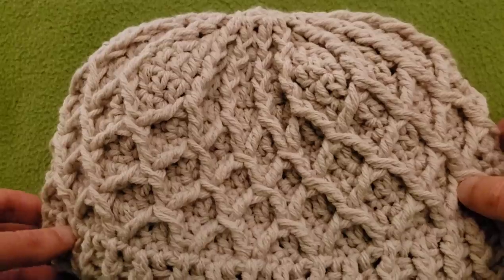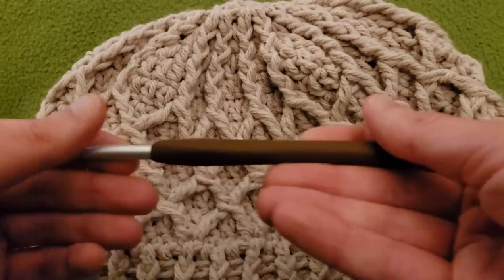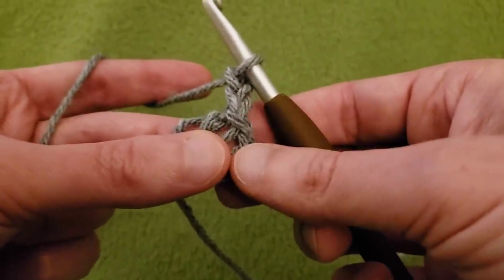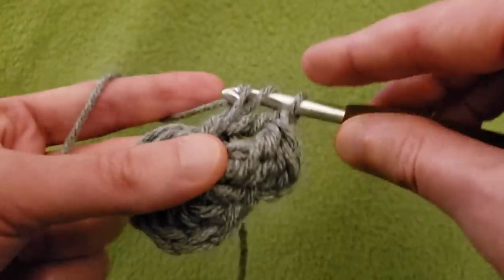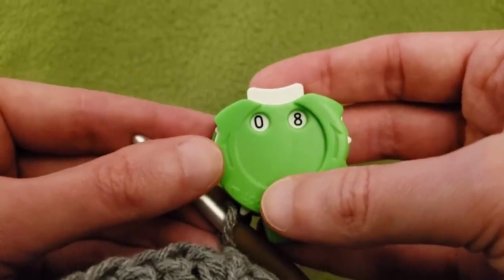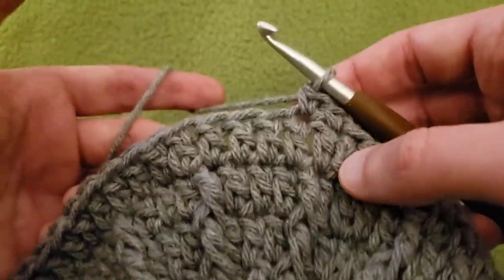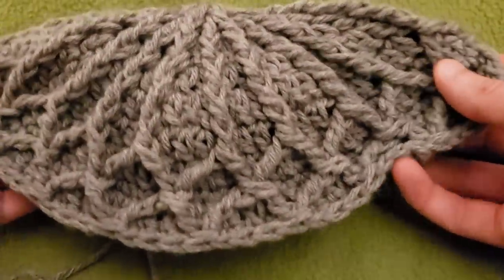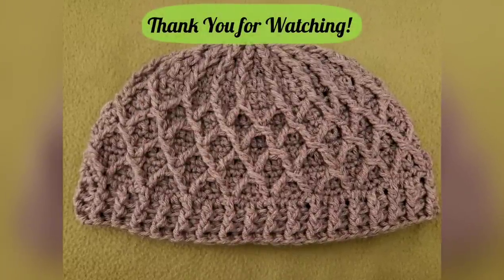Part 1 - Embossed Diamonds Hat - Crochet Tutorial!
Here is a link to my etsy store where you can purchase the downloadable pdf pattern for this project

Here is a list of timestamps and links for your convenience -

Round 1 - 01:48
Round 2 - 03:45
Round 3 - 06:49
Round 4 - 10:37
Round 5 - 12:17
Round 6 - 15:04
Round 7 - 17:35
Round 8 - 19:41
Round 9 - 31:44
Round 10 - 35:39

Thank you Lion Brand for sponsoring this video and for your continued support!

Here is a link to the yarn that I used in today's video

Fiber Spider
Ridge, NY
11961